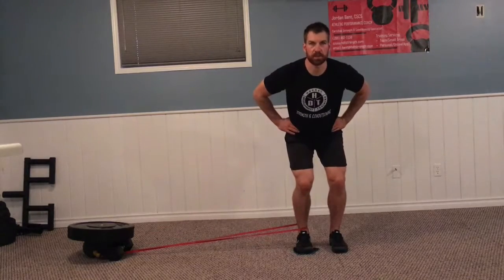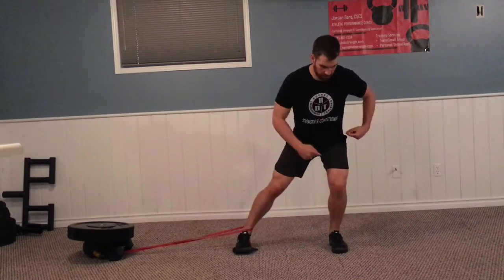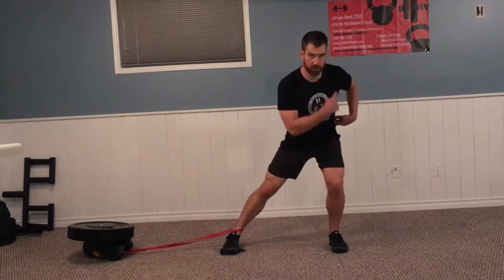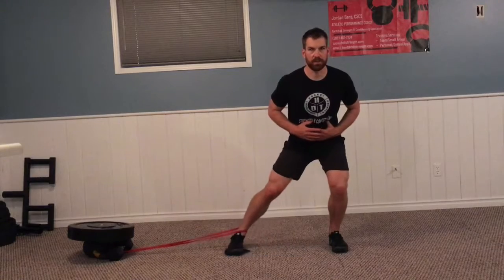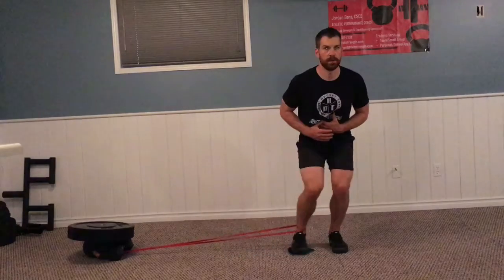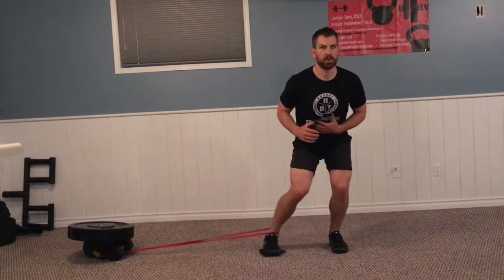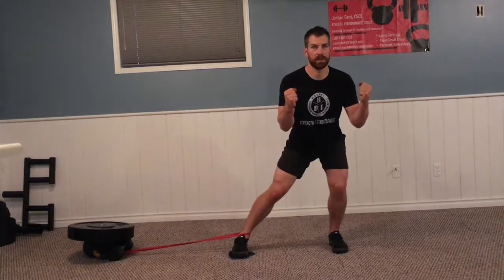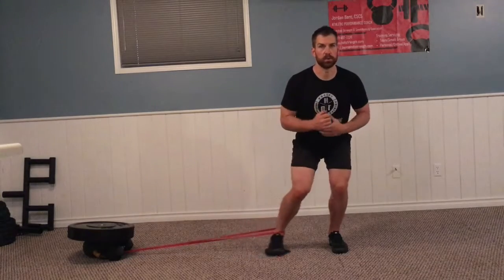Athletic Banded Adductions